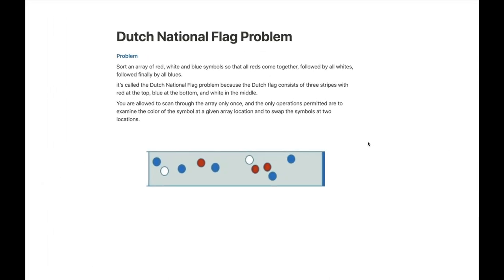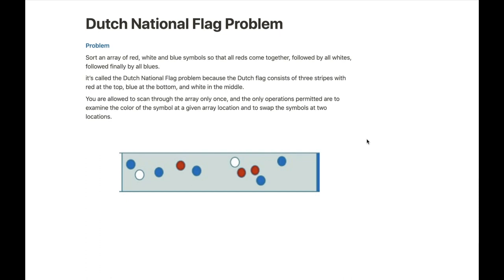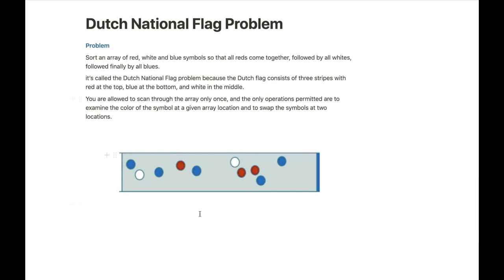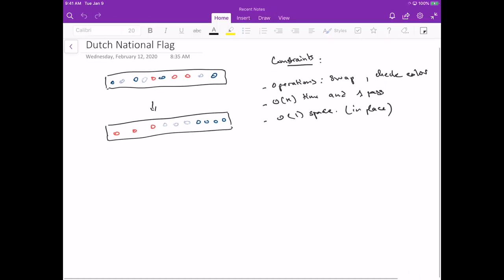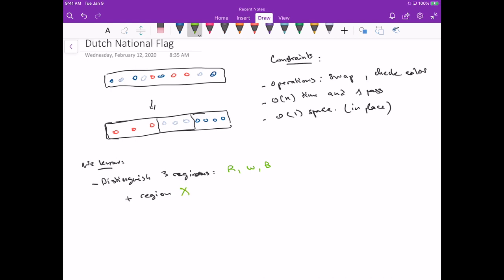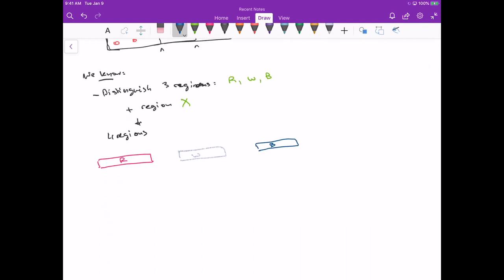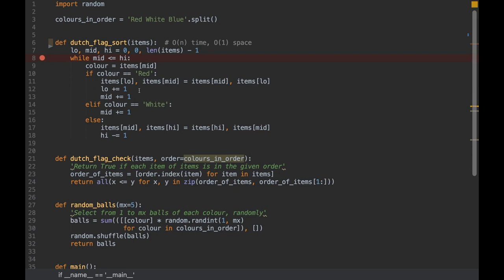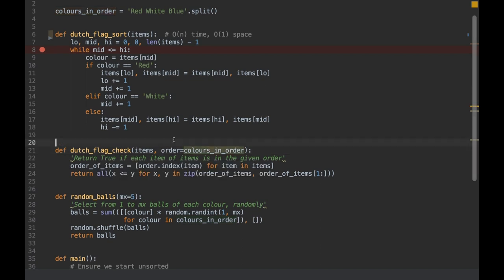Dutch National Flag Problem (Sort Colors in Array)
Problem:
Sort an array of red, white and blue symbols so that all reds come together, followed by all whites, followed finally by all blues.

it’s called the Dutch National Flag problem because the Dutch flag consists of three stripes with red at the top, blue at the bottom, and white in the middle.

You are allowed to scan through the array only once, and the only operations permitted are to examine the color of the symbol at a given array location and to swap the symbols at two locations.